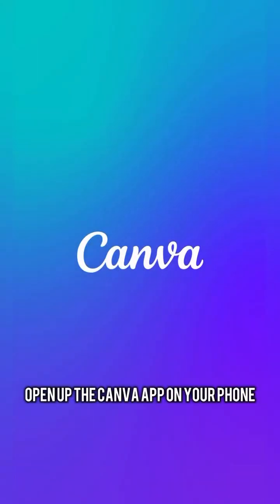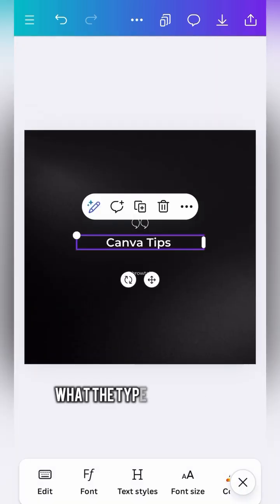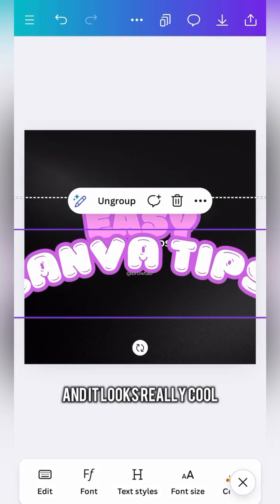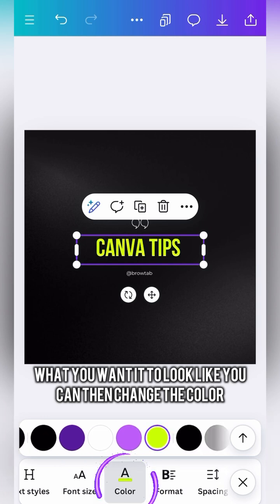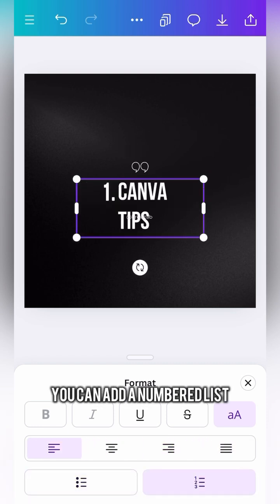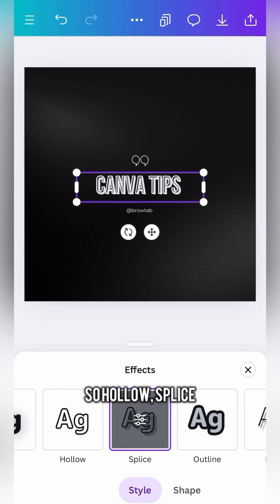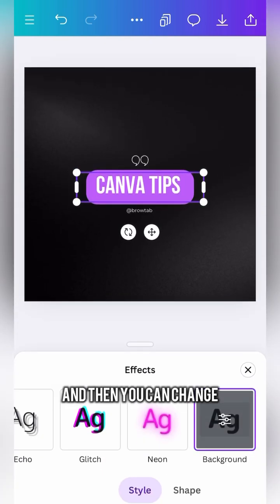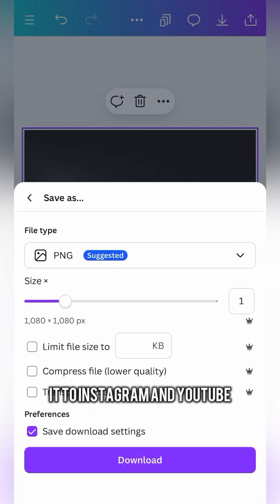The Ins & Outs Of Canva Tutorial- everything you need to know about customizing fonts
Today I go through the ins and outs of using Canva.  With a little work Canva can be one of your biggest tools in your business.